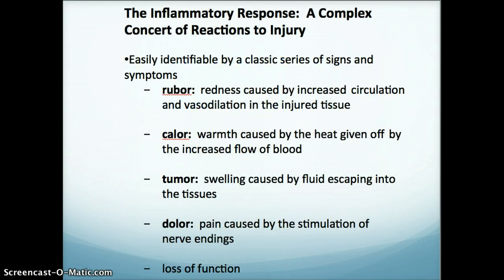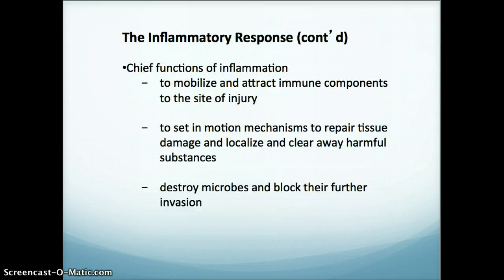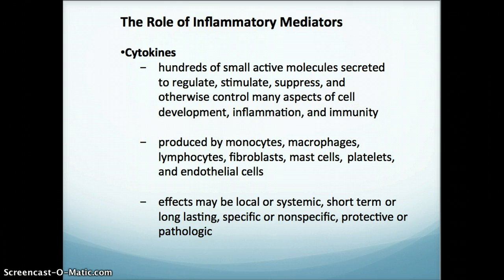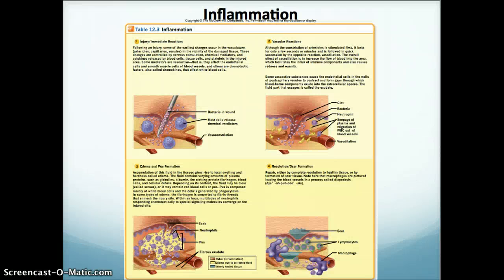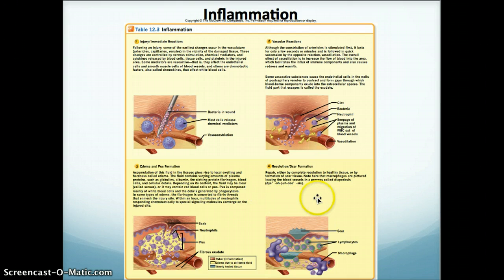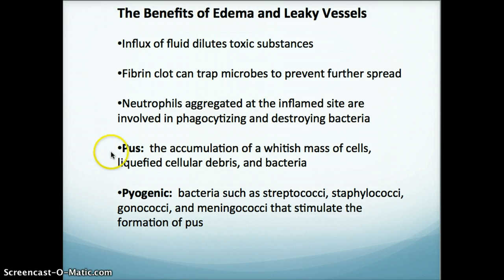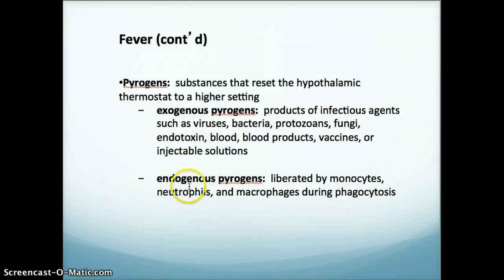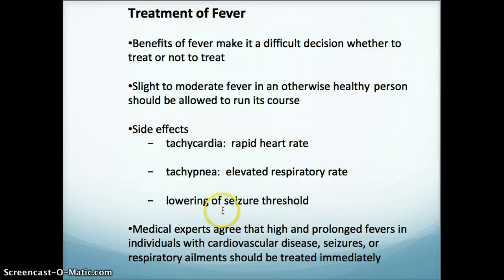Mini Lecture 12.3: Second Line: Inflammation and Fever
Inflammation and Fever